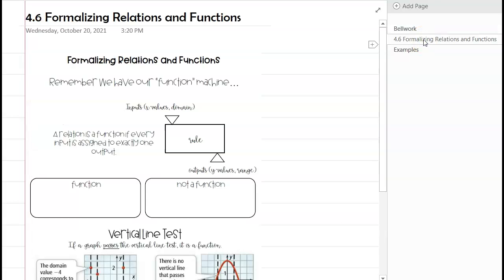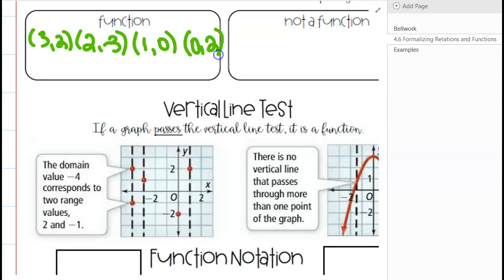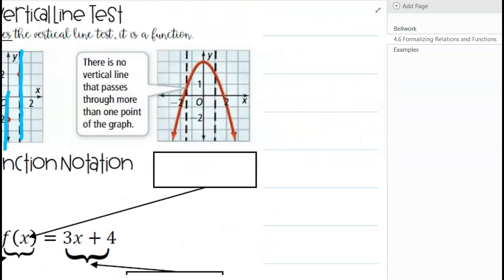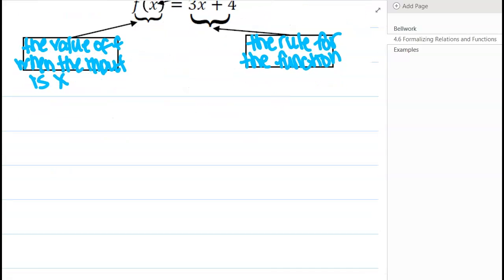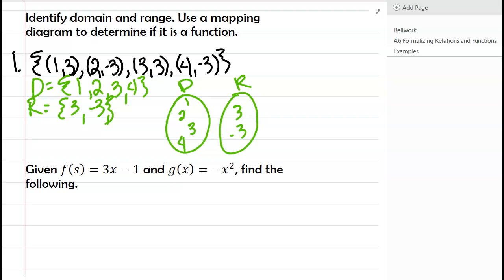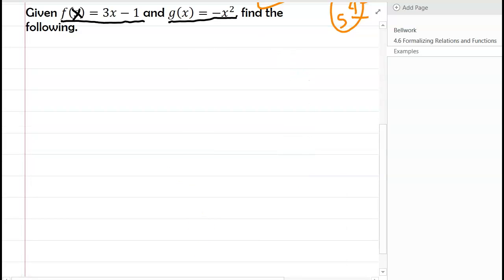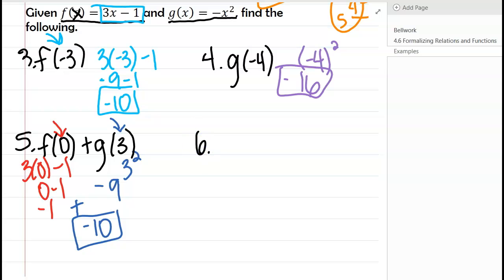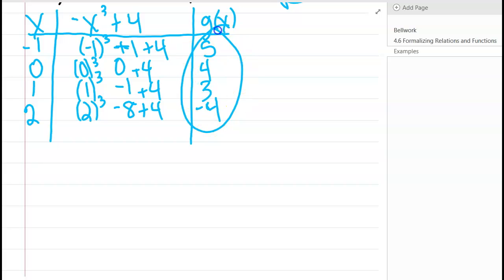Algebra IB - 4.6 Formalizing Relations and Functions